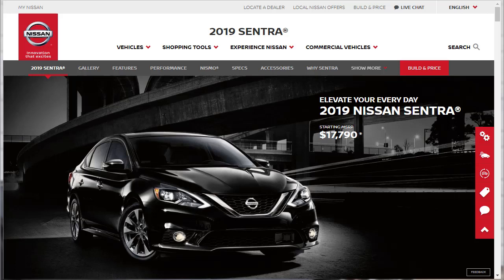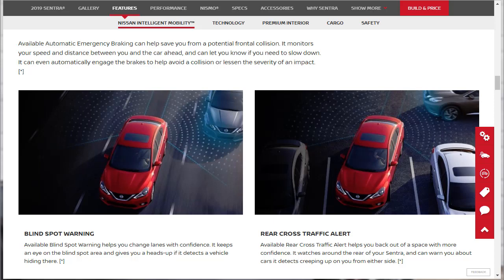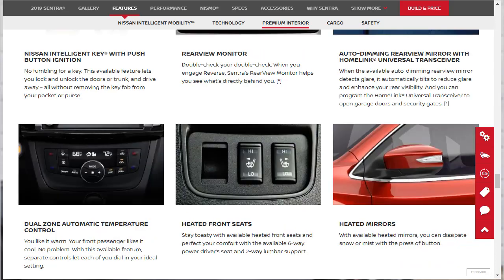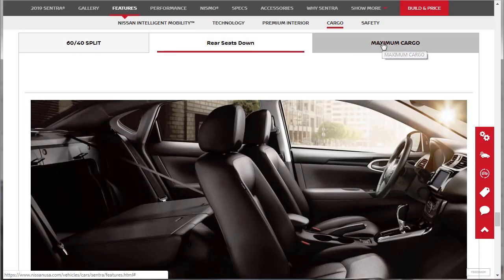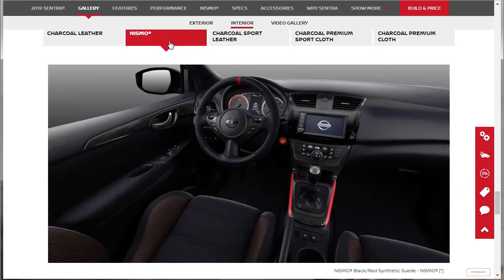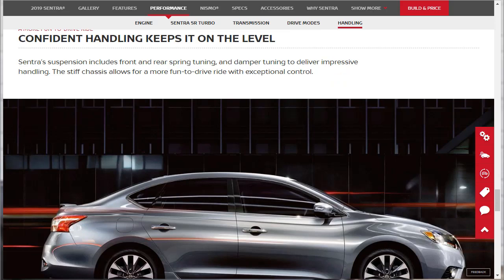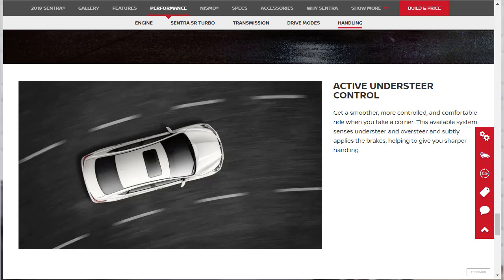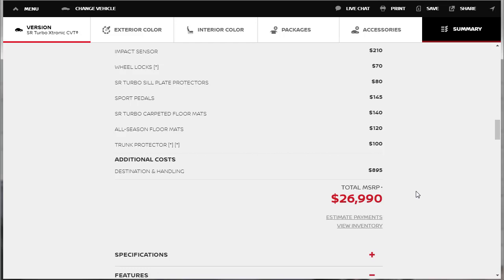2019 Nissan Sentra SR Turbo - Build & Price Review: Configurations, Features, Performance, MSRP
2019 Nissan Sentra Review: The 2019 Nissan Sentra sedan is offered in S, SV, SR, SR Turbo, Nismo and SL trim levels. The S is a deal, but it does not lack for attributes. Moving up to the SV, SR and SL trim levels gets you extra amenities. The SR Turbo and Nismo trims are equipped similarly to the SR but find a more powerful engine and other sport-enhancing alterations.

For many economy sedan shoppers, I believe that the Sentra SR will work out nicely. It includes modern technologies with enough luxury conveniences to facilitate the daily grind. In comparison with the SV and S versions, the SR includes LED headlights, adaptive cruise control, and heated seats.

I, however, need leather in my life... and as such, while we WILL look at ALL configurations and trim levels of the 2019 Nissan Sentra, this build & price review will be about the Nissan Sentra SR Turbo because it's the sporty model (without going Nismo) and you can option the 2019 Nissan Sentra SR Turbo with leather seats and the Bose Premium Audio.